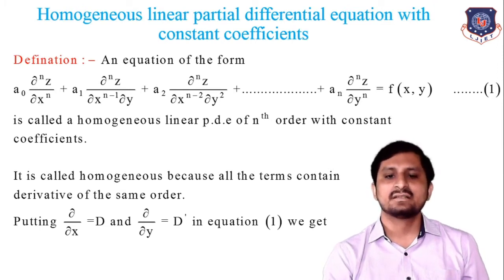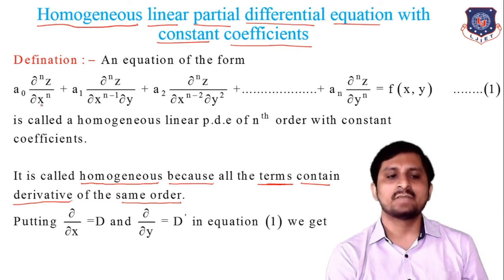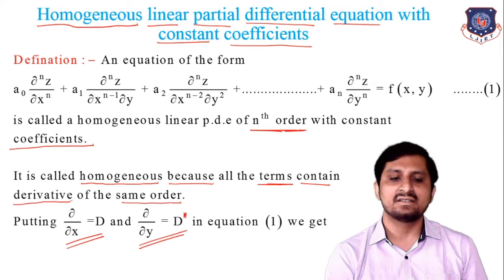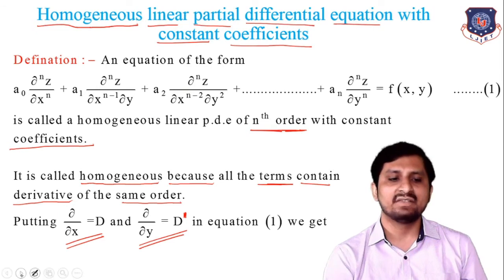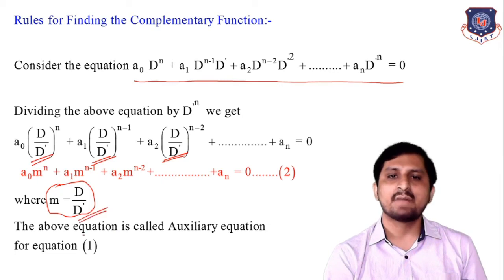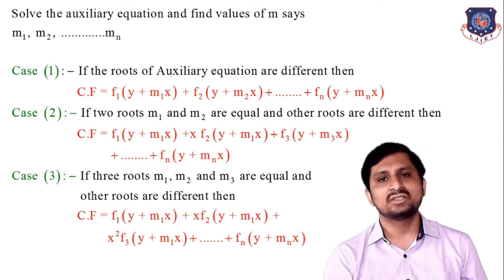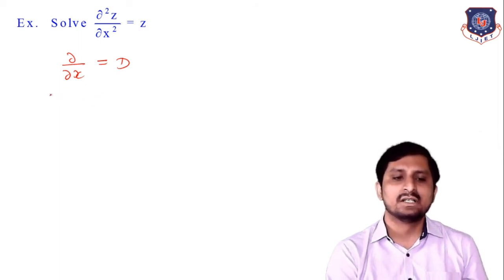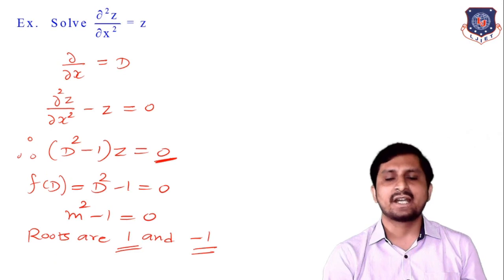L 40 Homogeneous and Linear Partial Differential Equation | CVPDE | Mechanical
L 39 Cauchy Residue Theorem and Its Example | CVPDE | Mechanical